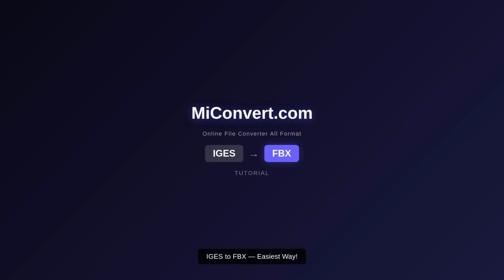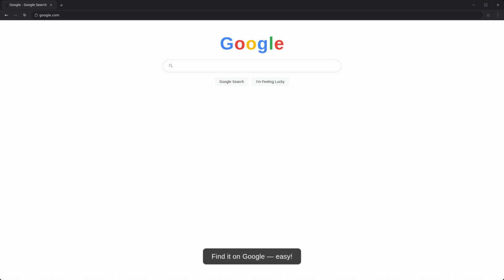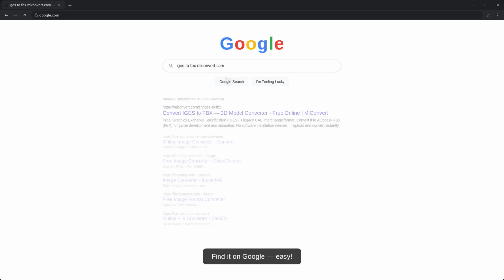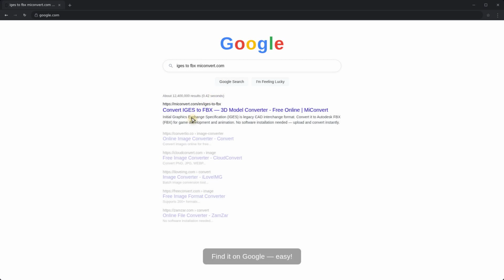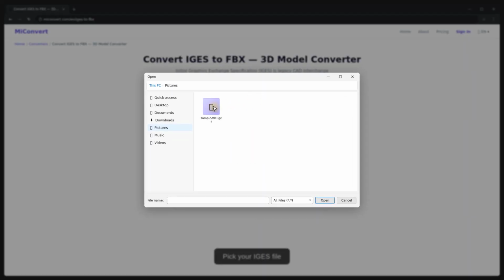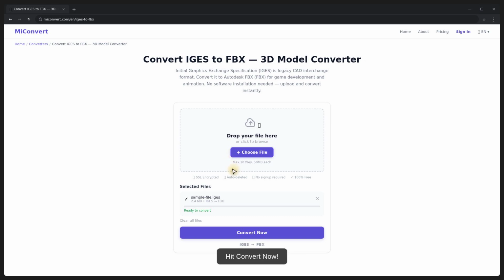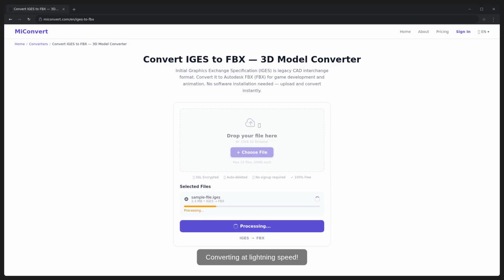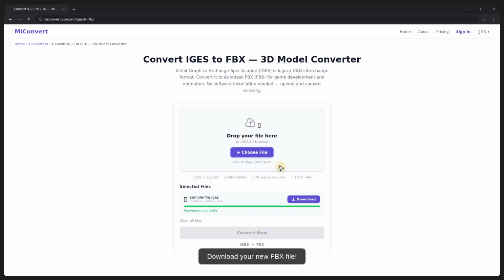Quick Guide: Convert IGES to FBX Online Without Software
Why use MiConvert for IGES to FBX? It's free, fast, and works in your browser!

✨ Why MiConvert?
• Privacy-first approach
• Lightning-fast conversion